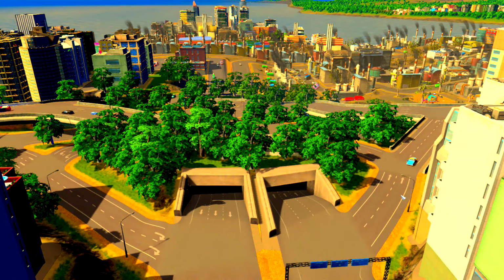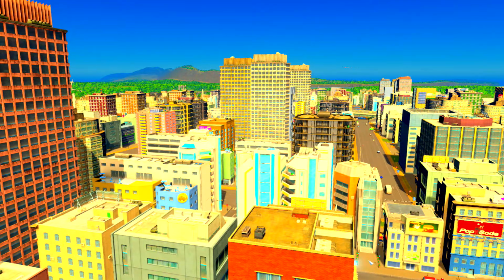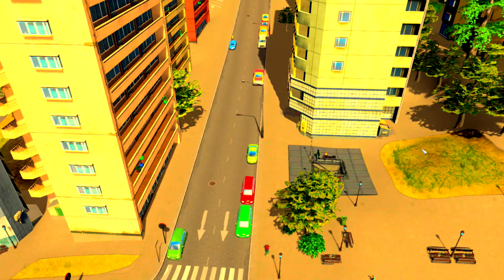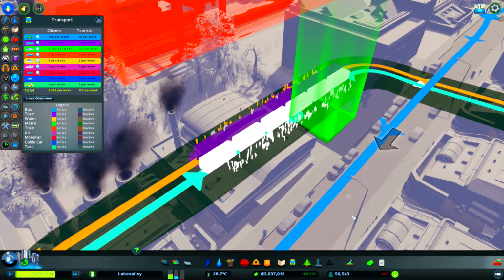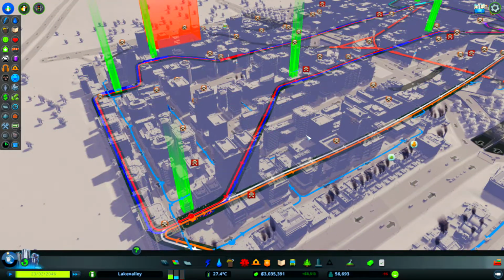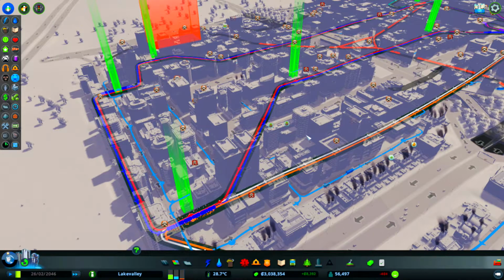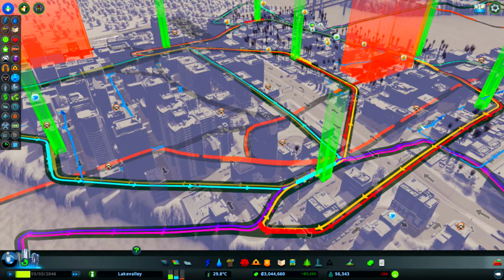Cities Skylines Mass Transit Traffic Managment Residential Tips and Tricks 2017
Get rid of all your Industry traffic congestion and create a amazing flowing city with no traffic problems. Watch for more Information!

Cities Skylines
Traffic Management
Residential

Expansions Installed:
-After Dark ( 2015 )
-Snowfall ( 2016 )
-Natural Disasters ( 2016 )
-Mass Transit ( 2017 )

This video will show you a basic run down of how to manage traffic in Cities Skylines. In my other videos i will go in depth on various topics including public transportation.

Intersection Link as seen in video:
-Small and Proper DCMI 2